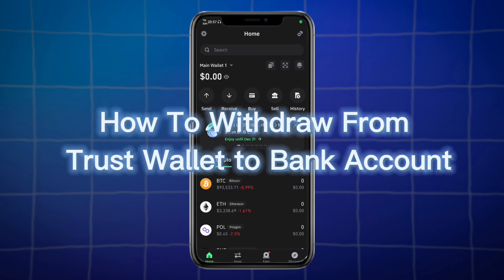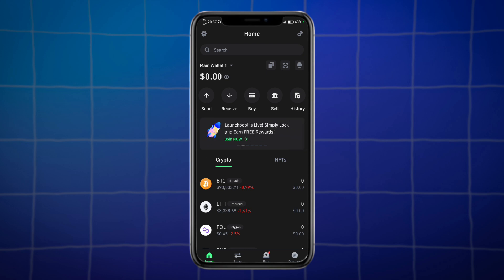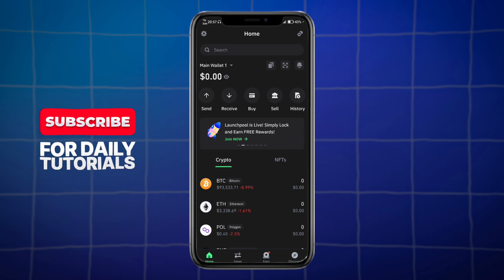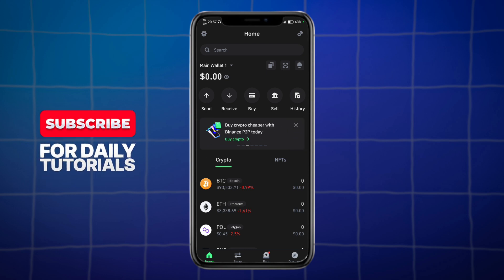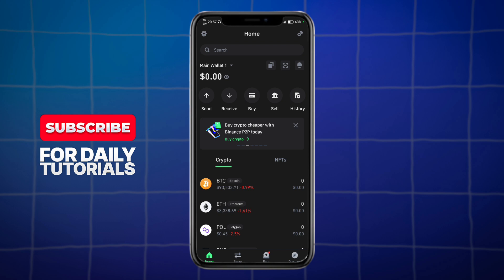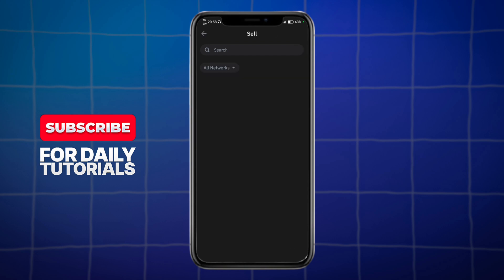How To Withdraw From Trust Wallet to Bank Account (2026 Updated Tutorial)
Learn how to easily withdraw funds from your Trust Wallet to your bank account with this updated tutorial. Don't miss out on this step-by-step guide!